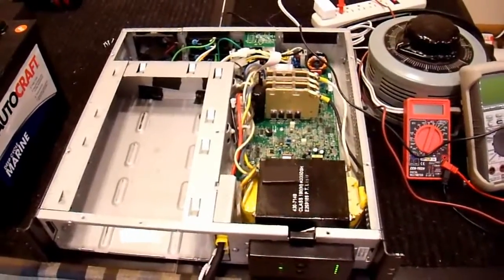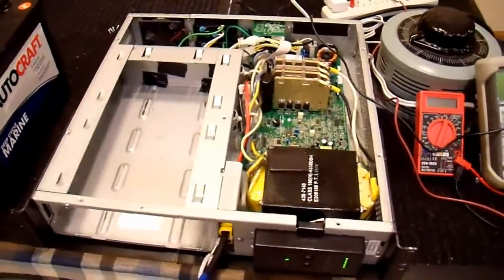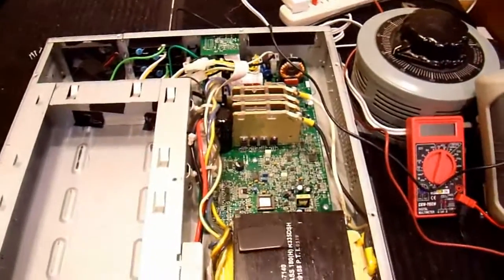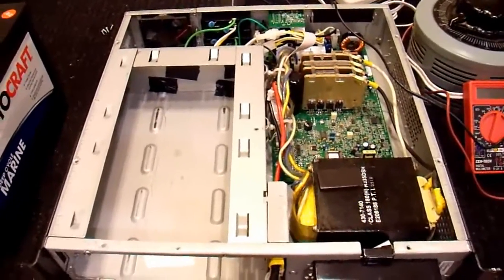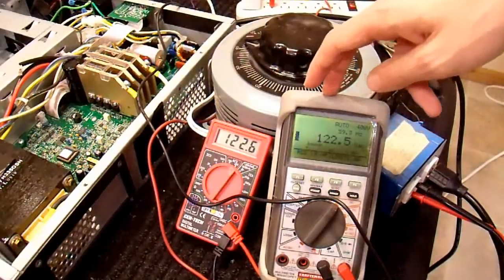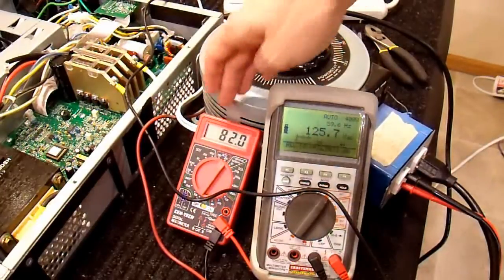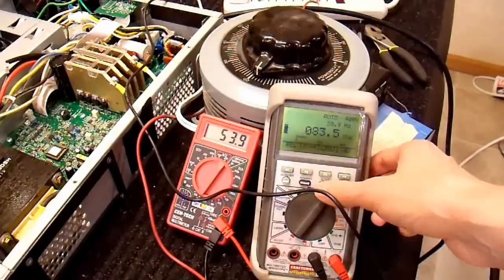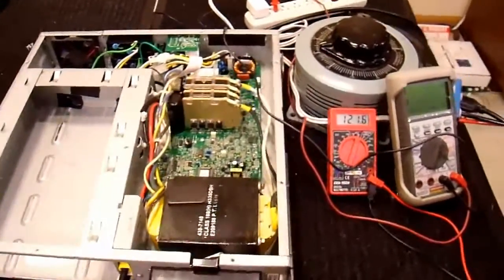APC Smart UPS Sync to Mains Demonstration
A quick video of me testing the synchronization feature of my Smart UPS 1500 RM2U in preparation for another experiment with this UPS.
This video is a little rough, but I thought some people might find it interesting since there isn't much information out there about how these UPSs work when it comes to synchronization.